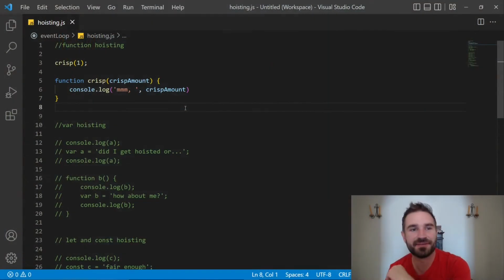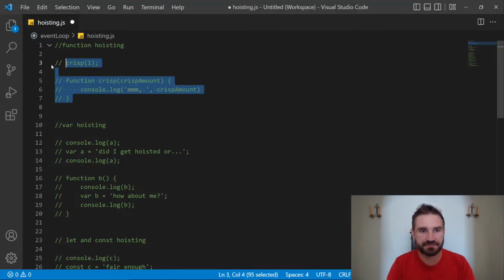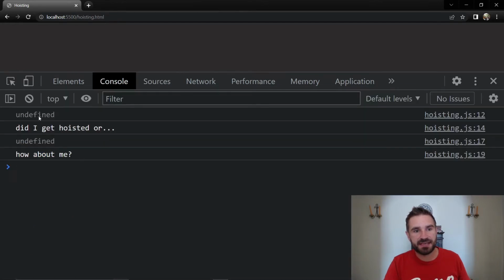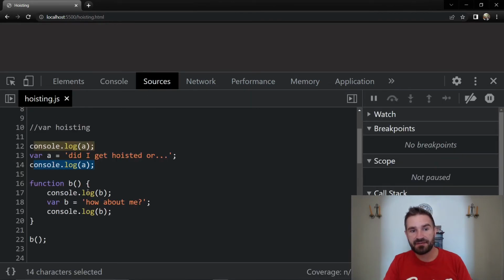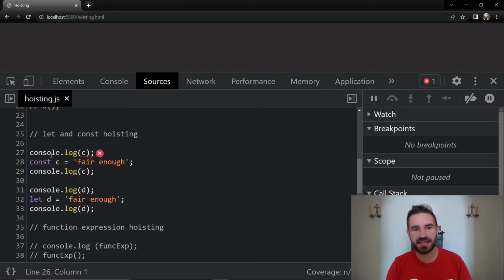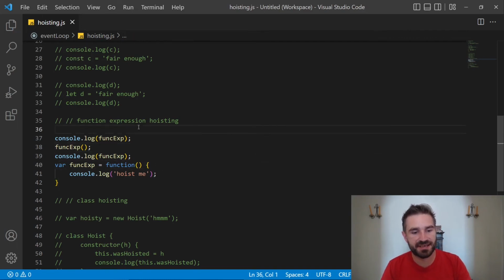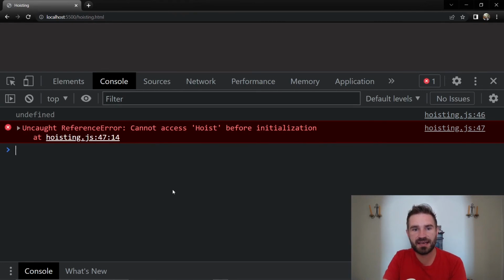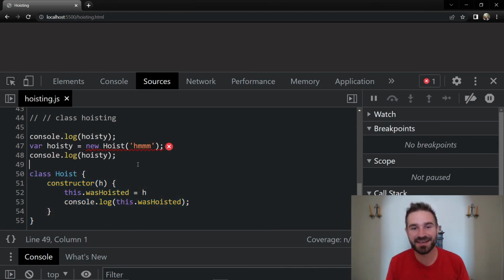What is hoisting in Javascript?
Javascript Engine explained.

Hoisting in Javascript, including ES6 declarations. As part of the Javascript behind the scenes series, diving in to the Javascript engine again, and looking at how Execution contexts affect the execution order of the code through hoisting.

00:00 Introduction
01:35 Function Hoisting
03:57 Var Hoisting
08:00 Let and Const Hoisting
10:32 Function Expression Hoisting
12:38 Class Hoisting
14:20 The Hoisting Takeaway